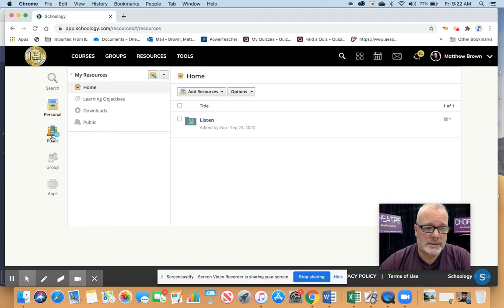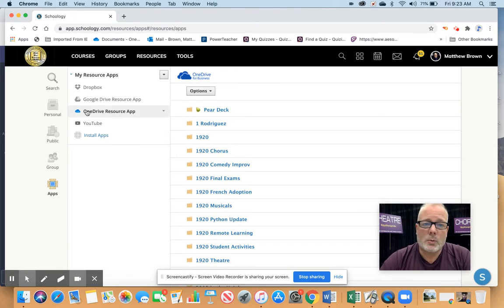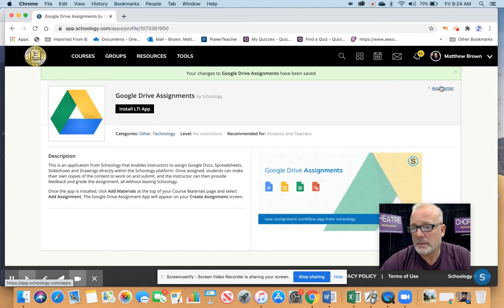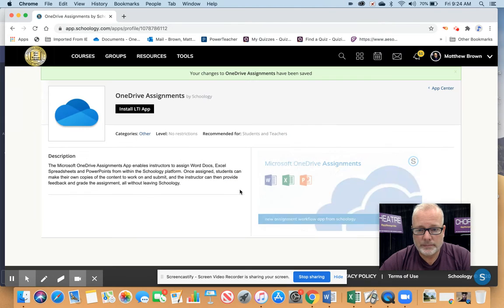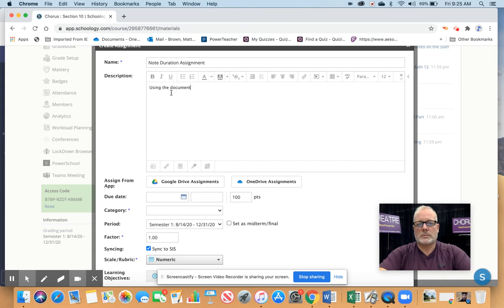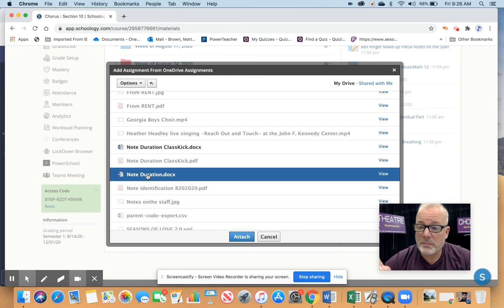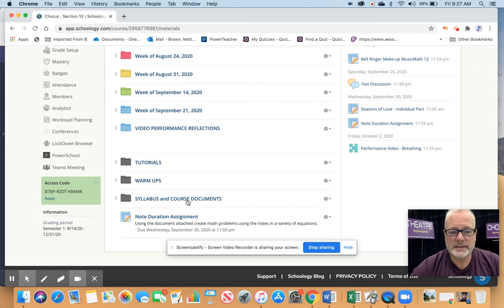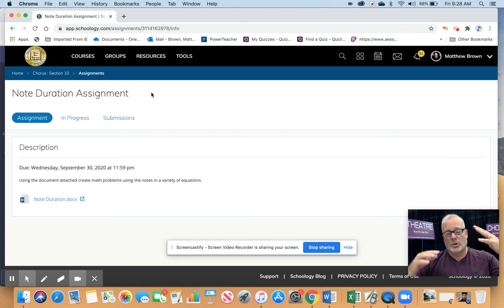Schoology - Resource Apps (onedrive and google)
How to attach resource apps to your schoology courses.  How to use documents from onedrive and google so students can have their very own copy.